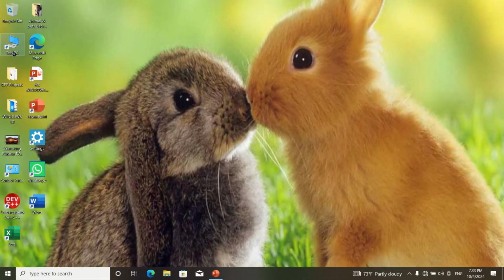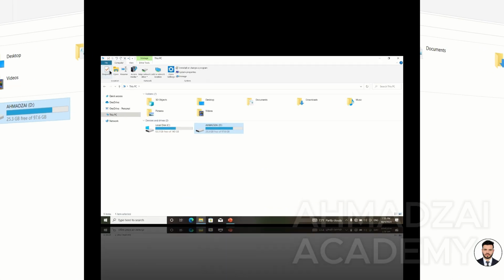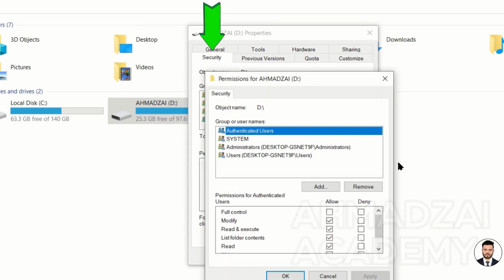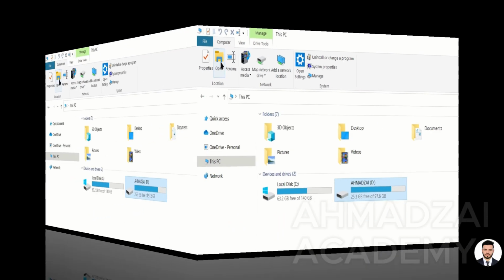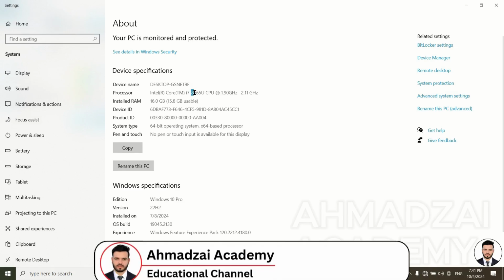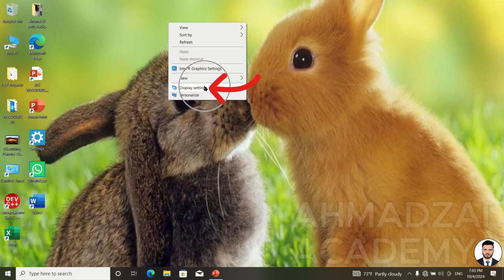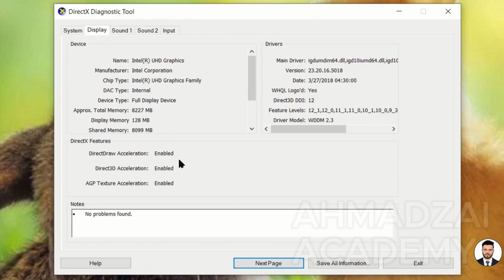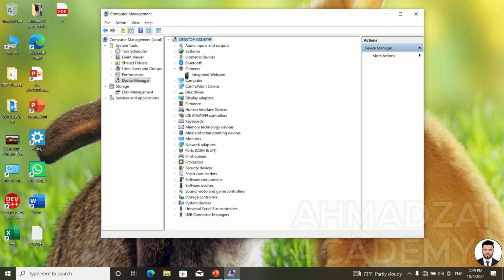Windows Tutorial Session 13 | This PC Part1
Windows 10 This PC / My Computer Complete Tutorial Part One.

Leran More On ⁨@AhmadzaiAcademy-2025